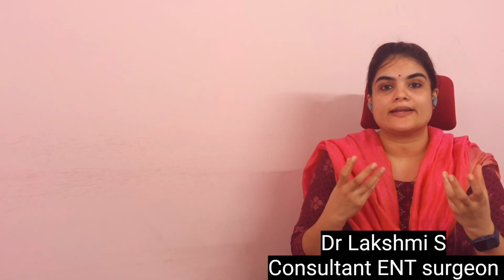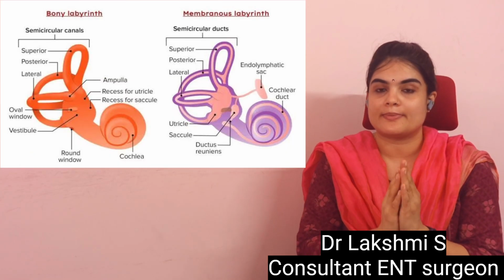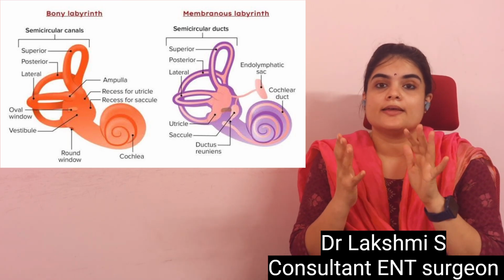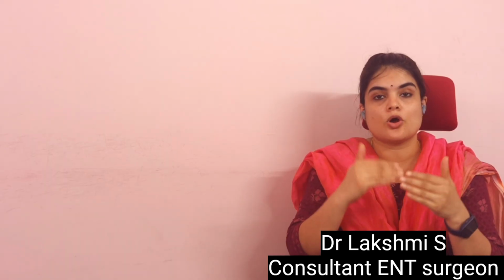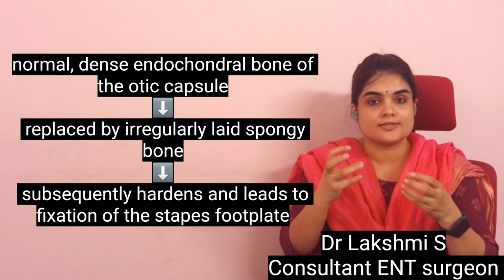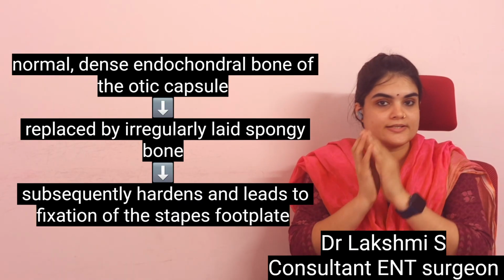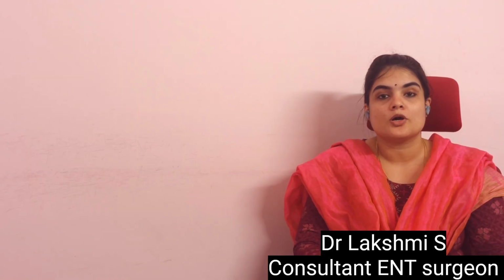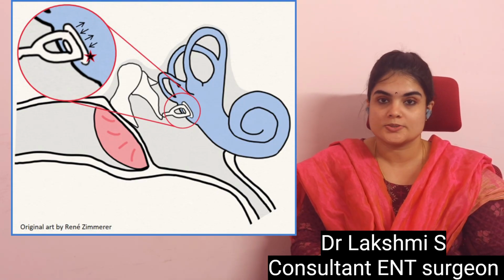Otosclerosis | Pathophysiology | Clinical features | Diagnosis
Otosclerosis